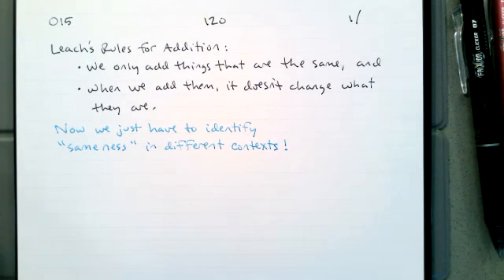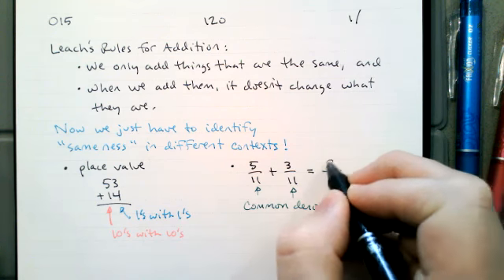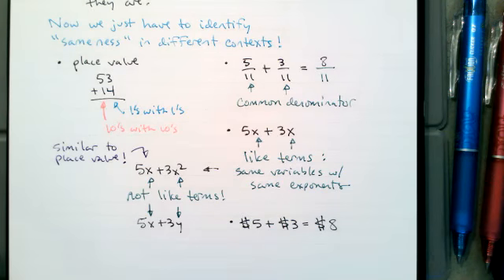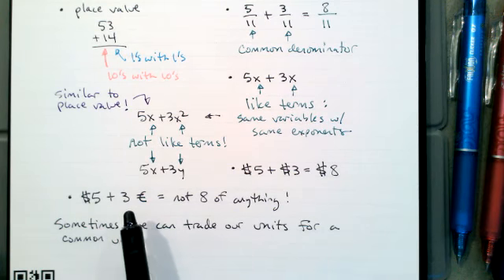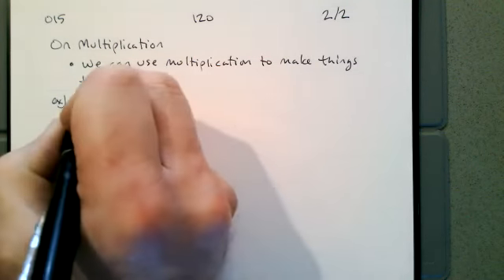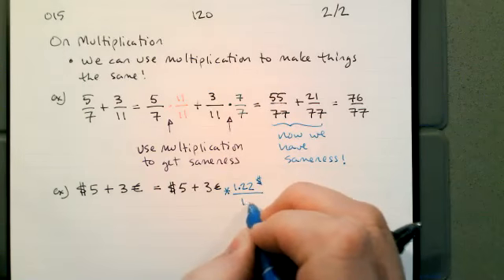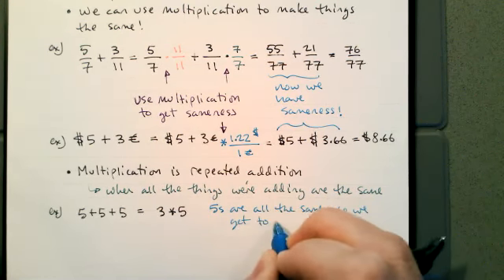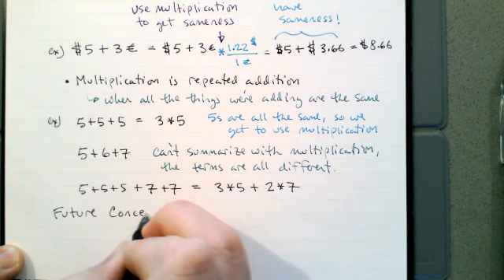2021 Spring MATH 120 Notes 015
In this video, we discuss Leach's Rules for Addition, what we mean by "sameness" and how to get it, and we talk about multiplication.